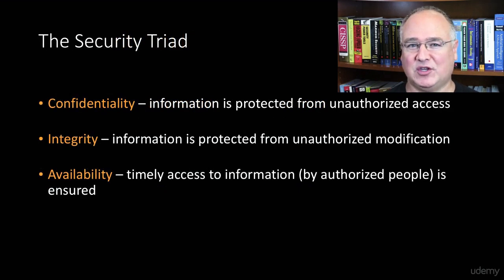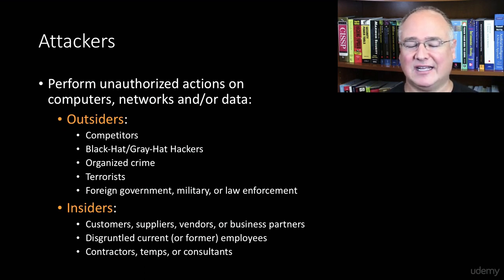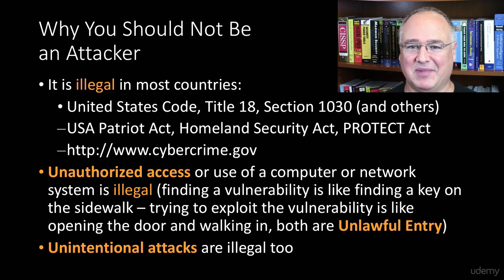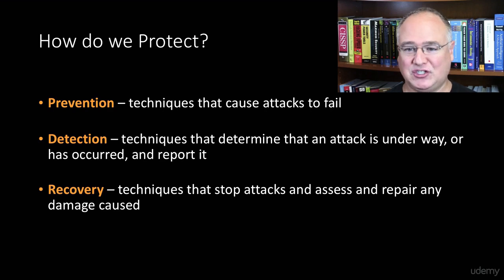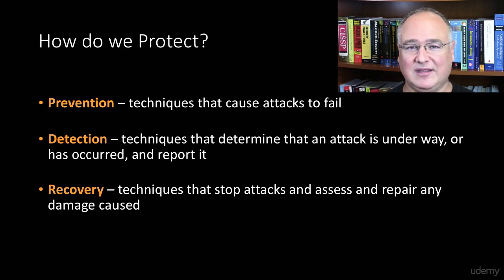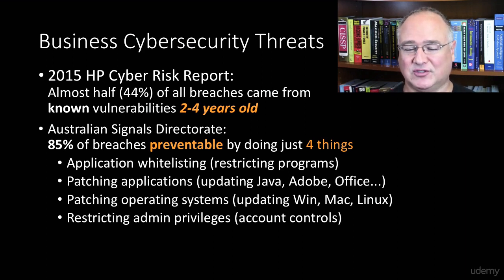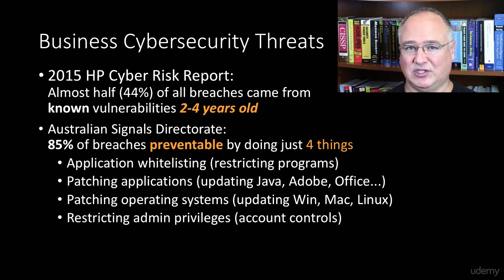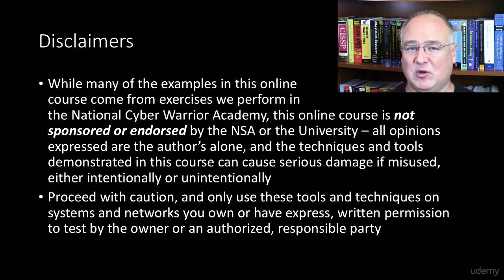L2 (1_Hacking windows password) Overview_ What is Ethical Hacking | types of Attackers and tools